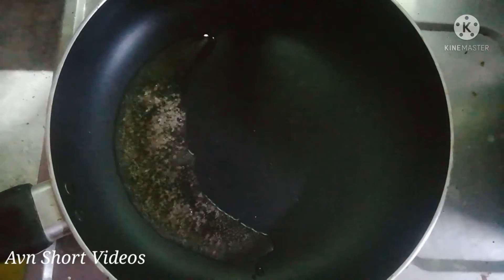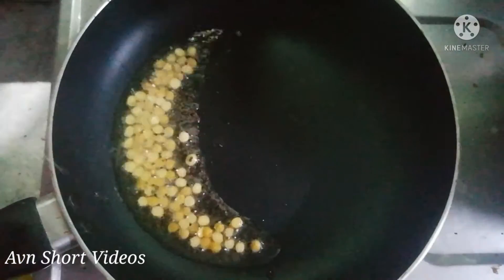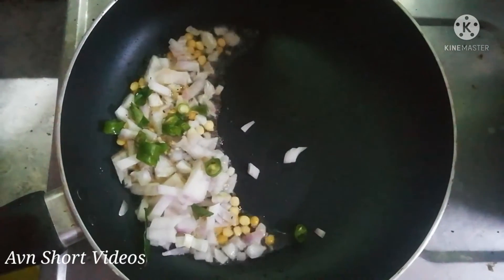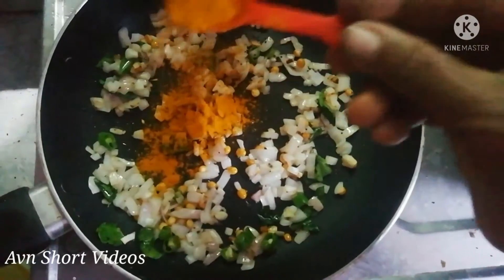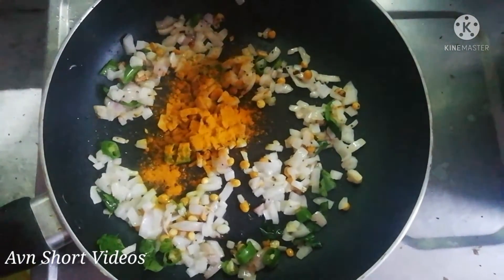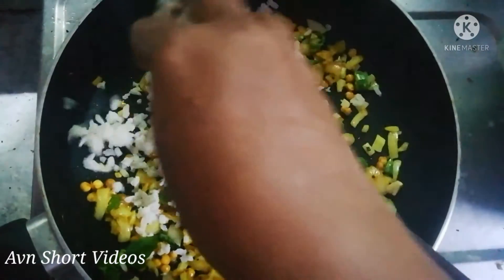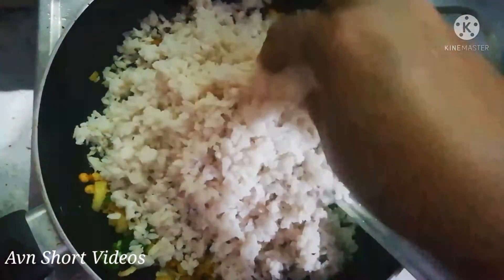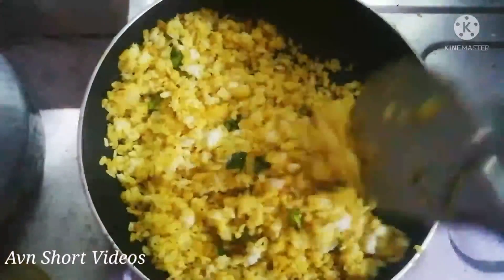அவல் உப்மா / Easy & Quick Aval Upma recipe